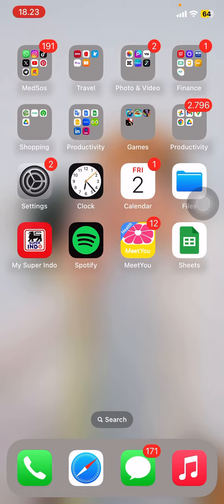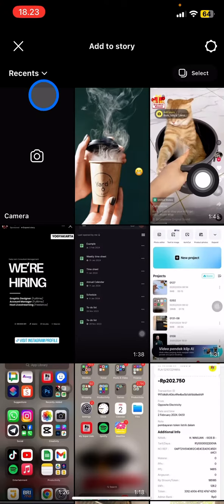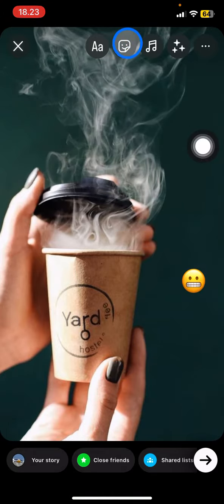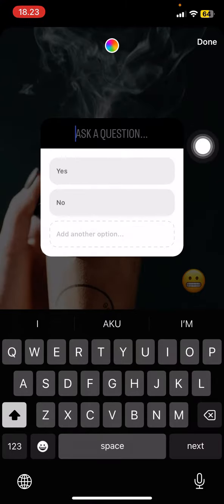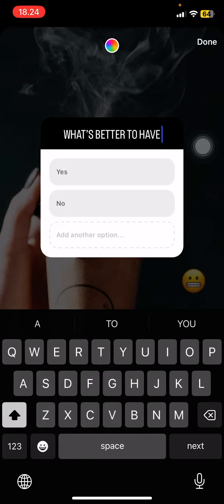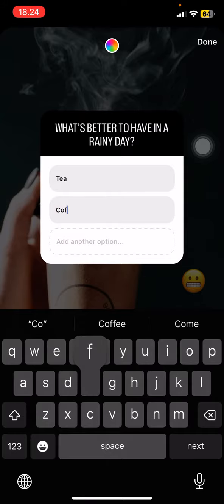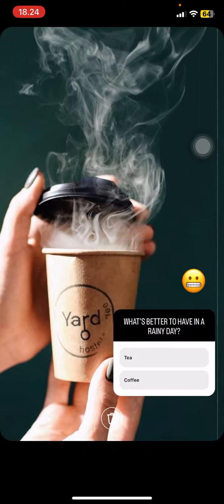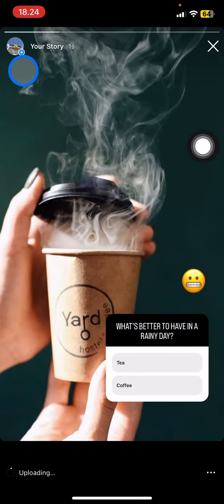❤️ APP EXPERT: How to Create a Poll on Instagram !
Make your instagram look interactive! Interact with your friends and engage people more by using this feature. Poll is a feature to help you create a question followed by the option to give to your instagram friends. You will know their opinion through the poll you made. Here is the way to make a poll on Instagram